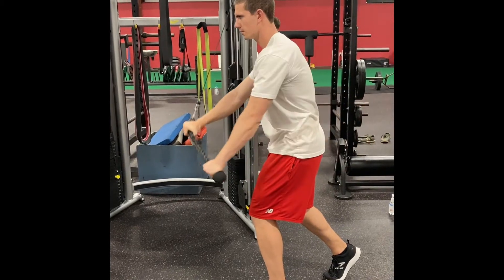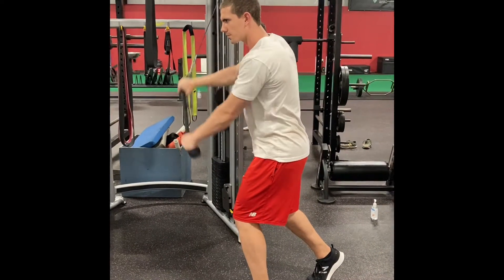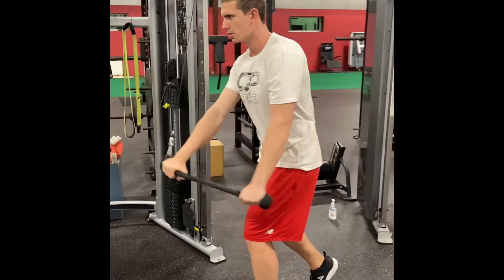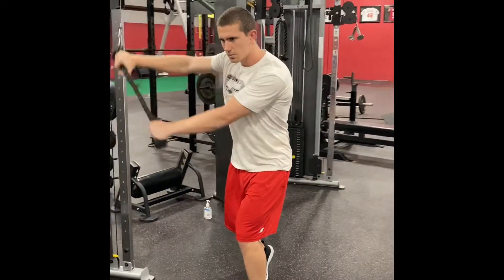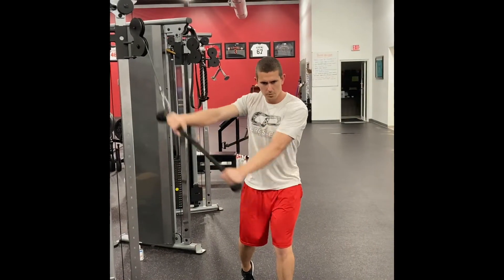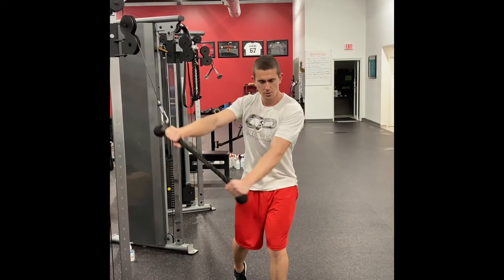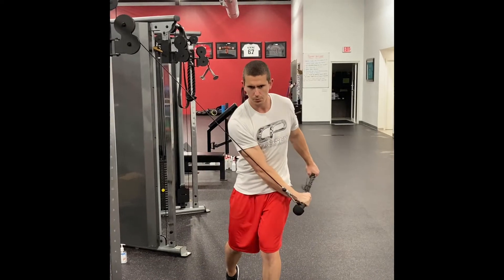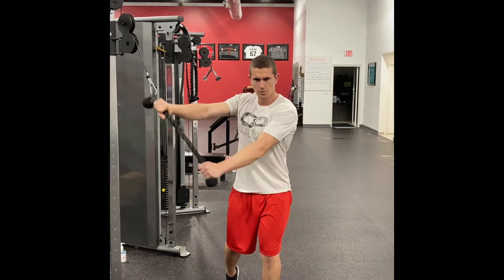Staggered stance High-to-low cable chop